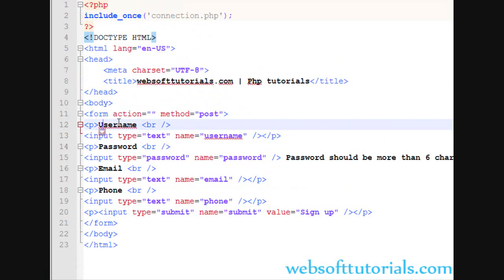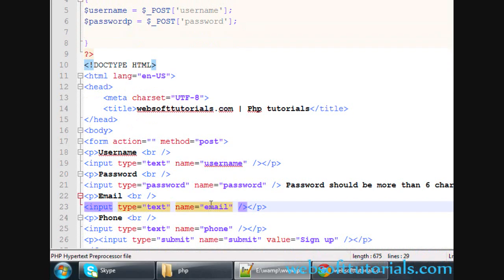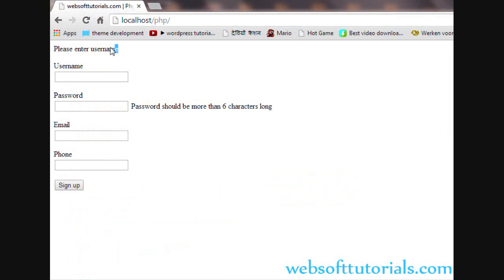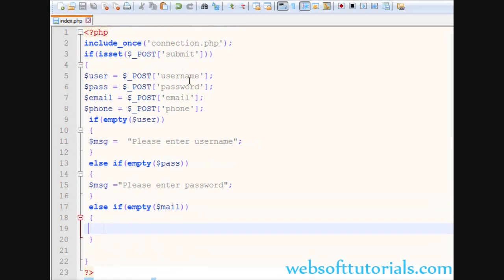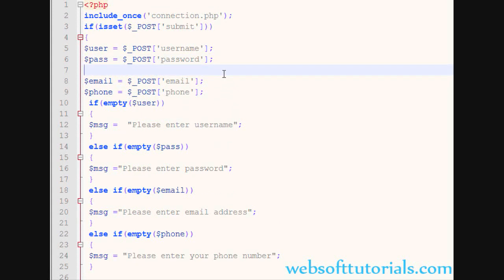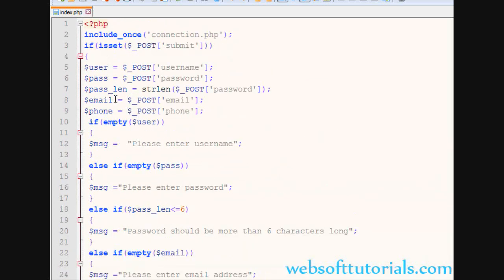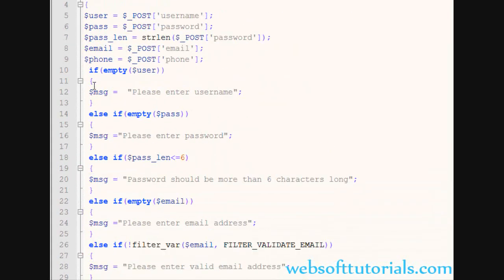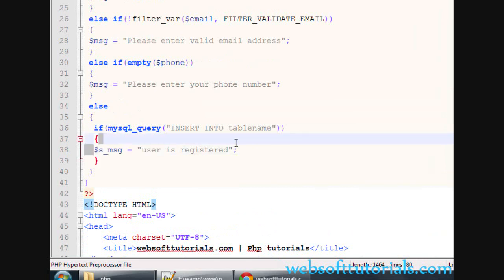php tutorials for beginners - 48 - form validations in php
In this tutorial I will teach you how to apply form validations in php